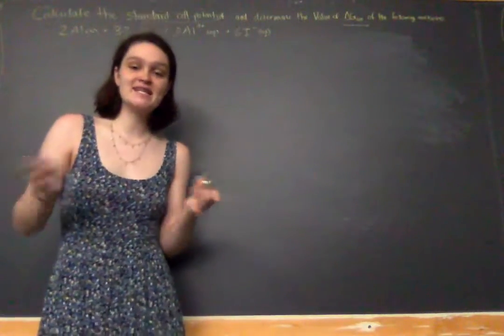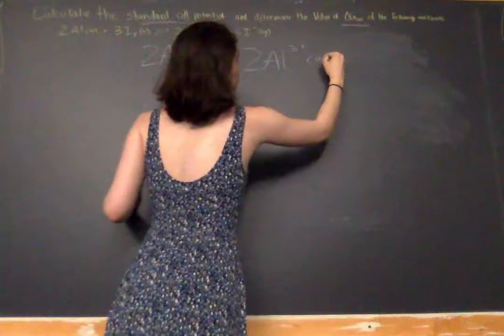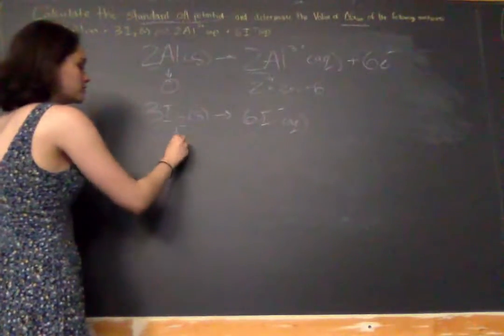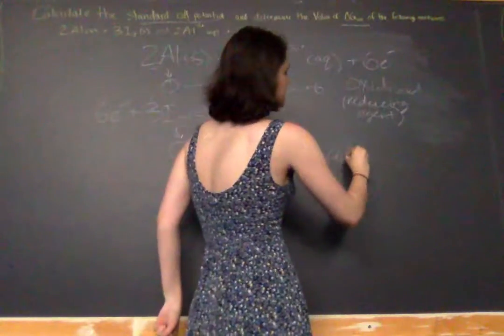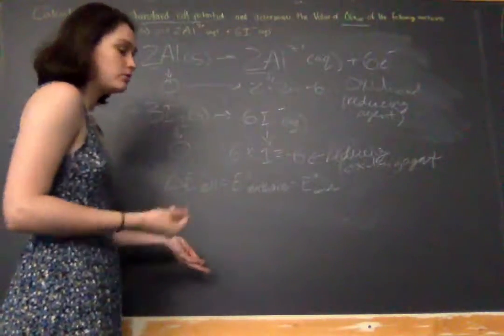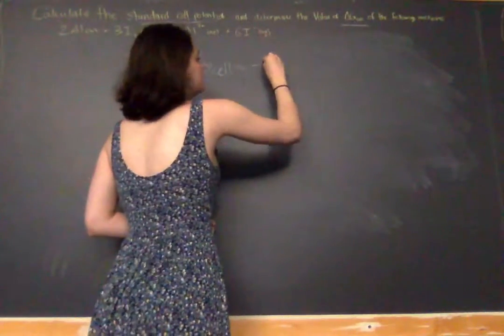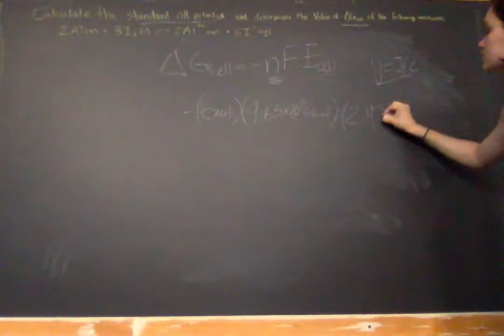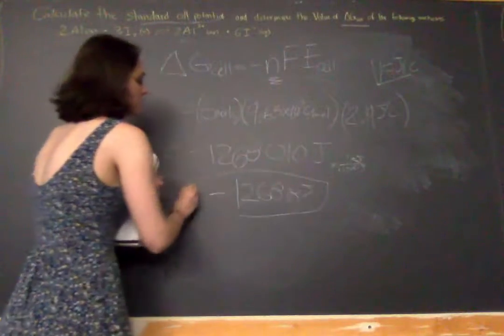Standard Cell Potential and deltaG of Cell